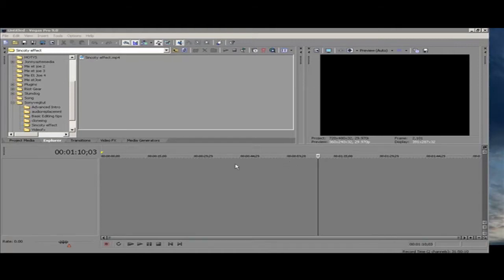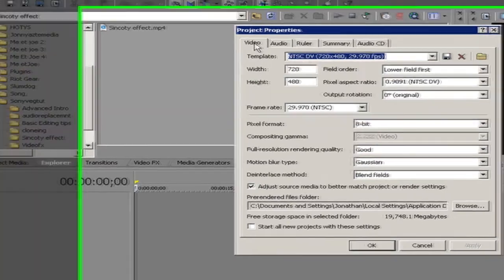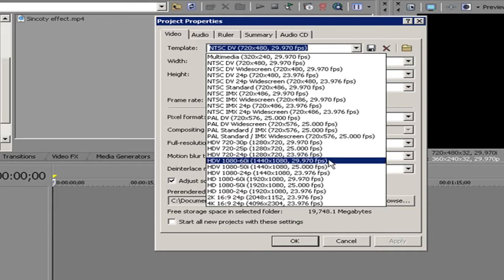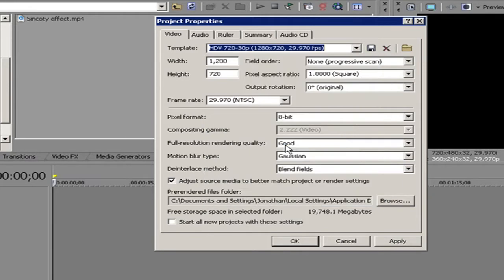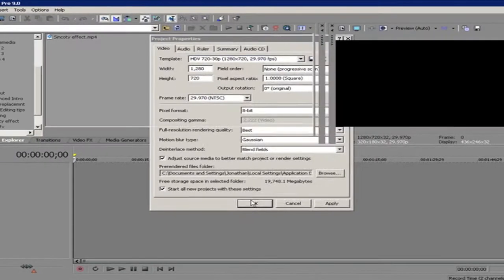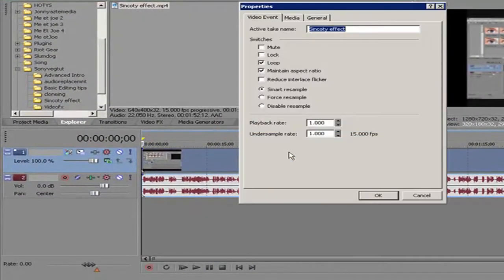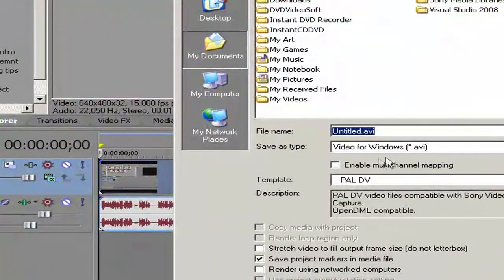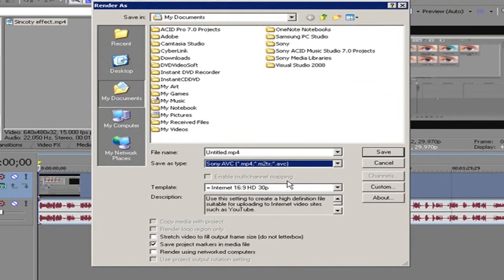Rendering in HD for Youtube - Sony Vegas Pro 9 Tutorial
Rendering in HD for youtube